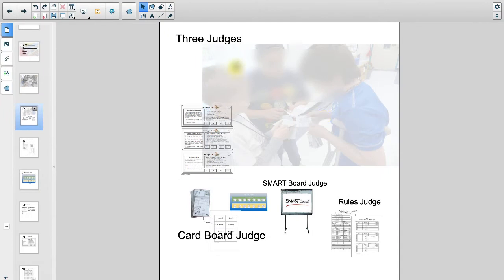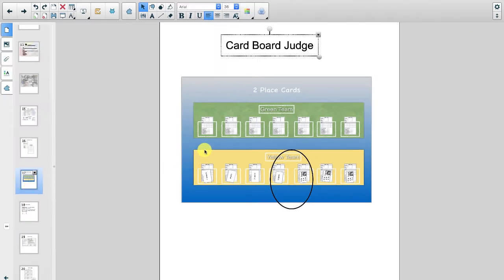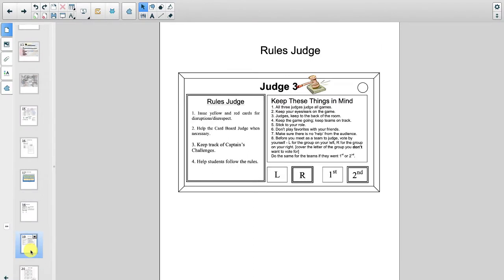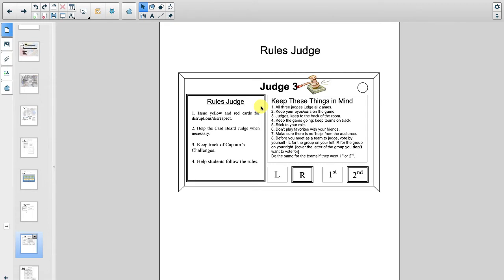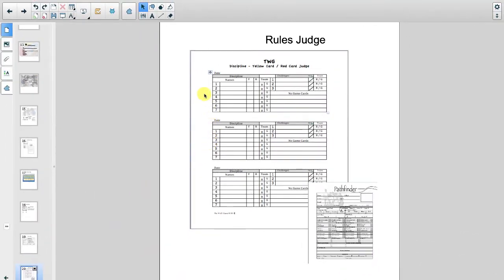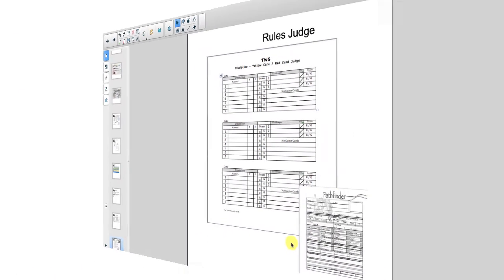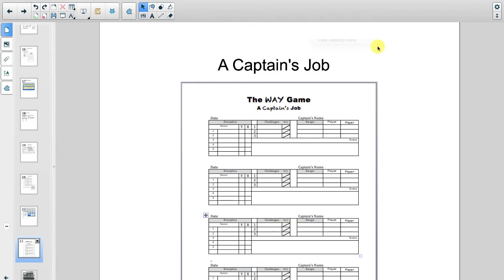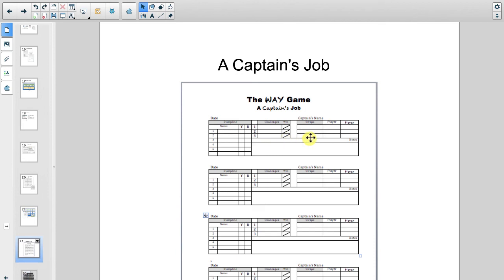WAY Game Tools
A continued look at the WAY Game - the roles of Judges, Card Boards, Place Cards, Yellow Card/Red Card and a Captain's Job are introduced. WAY Game Tools is a part of a SMART WAY to Learn.

Here's another video in our virtual Case Study - a SMART WAY to Learn. For anyone thinking about teaching, currently teaching, or thinking of quitting teaching.

Comments and Likes are turned off. It's not that I don't want to read your comments or count likes; I want students to make their own decisions about what they learn.
Our videos show students in a working classroom, having fun, working as a team, demonstrating the WAY Game and SMART Lesson Planning, as well as some examples of Project-Based Learning.
The website playway.ca contain the Videos, Podcasts, Blogs and Lessons that make up your virtual textbook and assist teachers in independently bringing a SMART WAY to Learn to their class.

Want to join the field test? Please tell us how we can support you on the Contact Page.
Office hours will be posted at playway.ca.